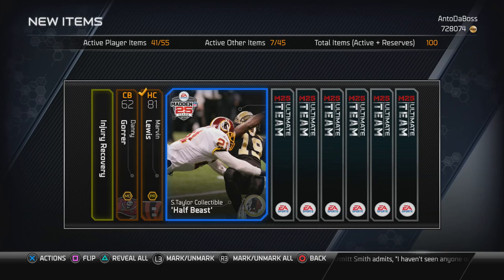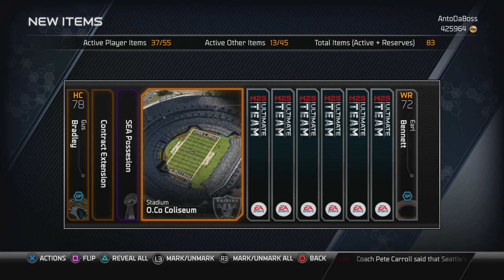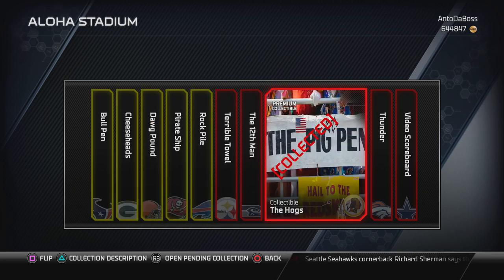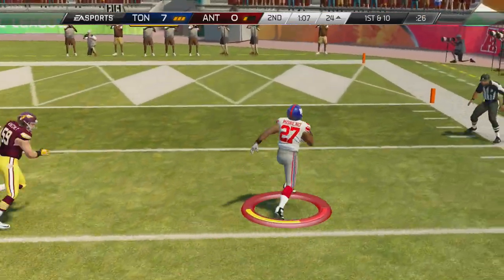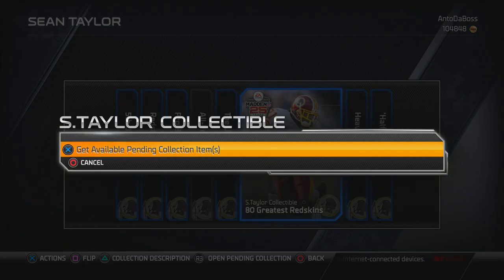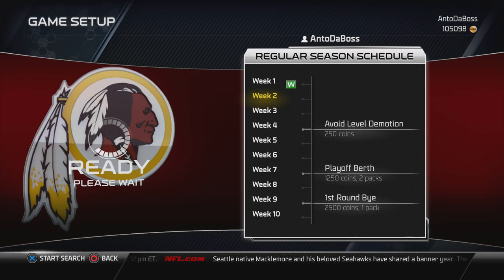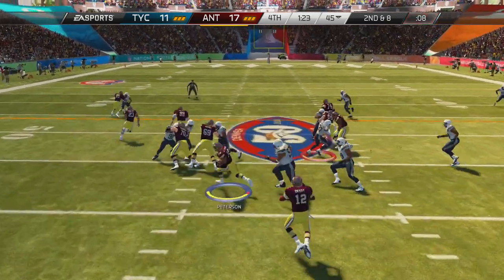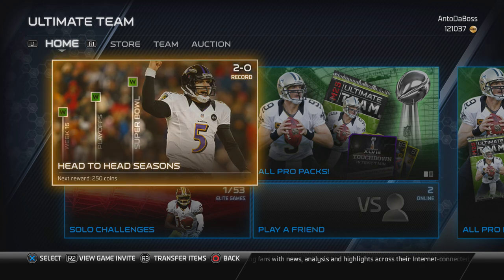Madden 25 Ultimate Team Next-Gen : Brand New Season Ep.27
Welcome to my Ultimate Team series in Madden NFL 25. Here you will find high-quality, entertaining gameplay and enthusiastic card openings from yours truly. Sit back, give this video thumbs up, and enjoy!